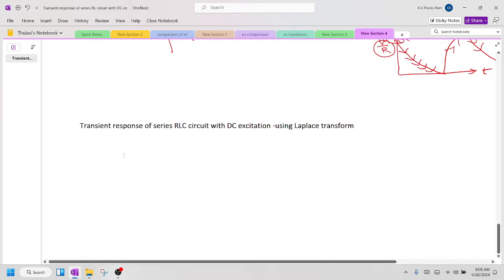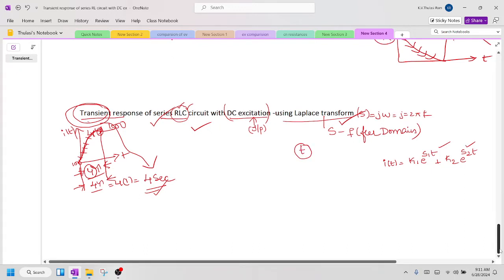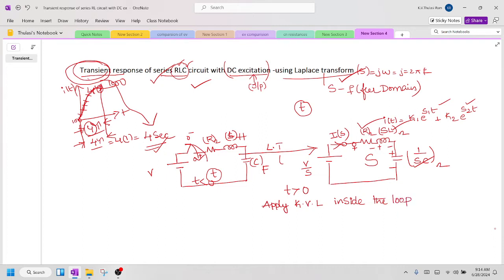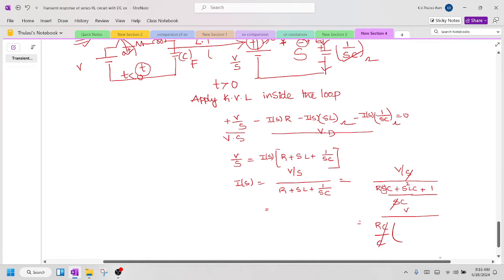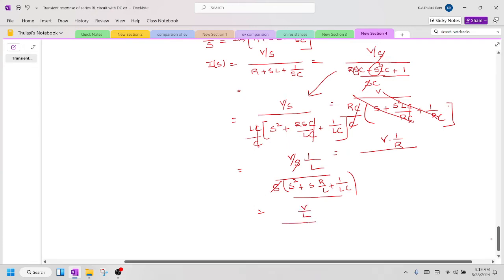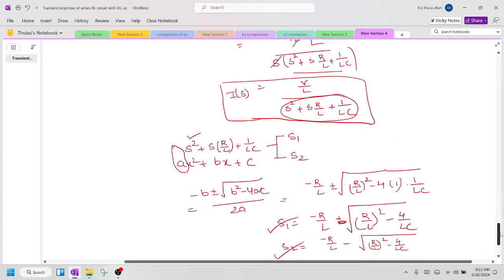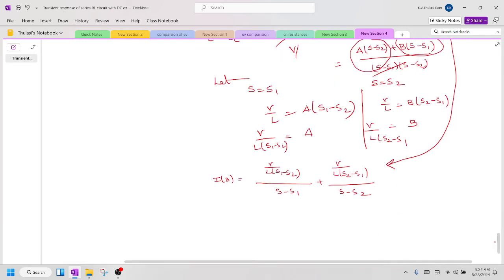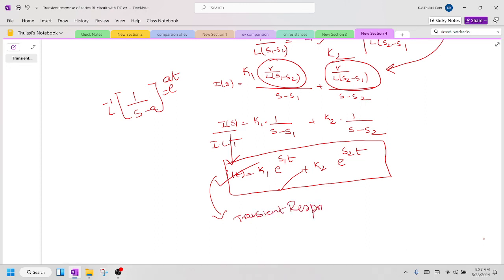The Shocking Truth About Transient Response in Series RLC Circuits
Learn the shocking truth about transient response in series RLC circuits in this informative video by kvthulasi. Dive into the world of transient analysis and gain a deeper understanding of series RLC circuits.
Learn about the transient response of a series RLC circuit with DC input using Laplace Transform in this informative video. Understand the importance of this concept in electrical engineering and how to analyze it effectively.
what is the need for Transient response of series RLC circuit with DC input -using Laplace Transform by Thulasi Ram